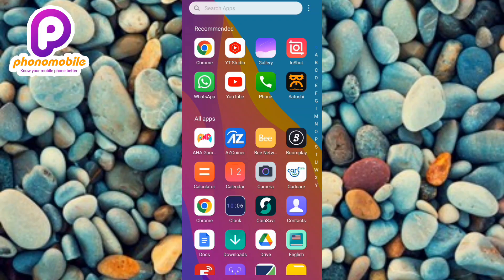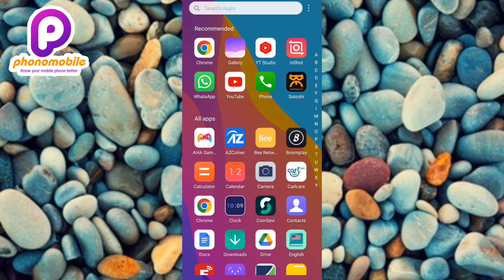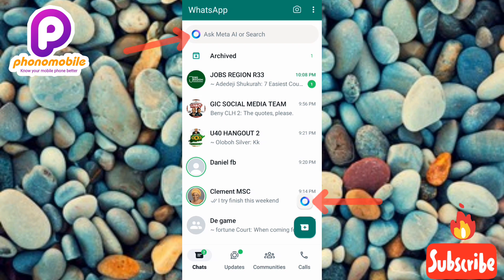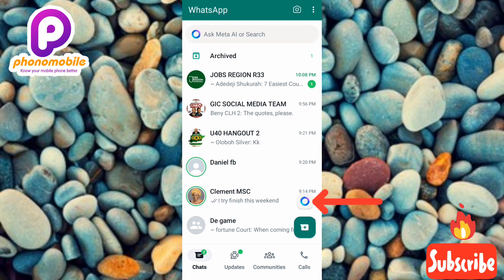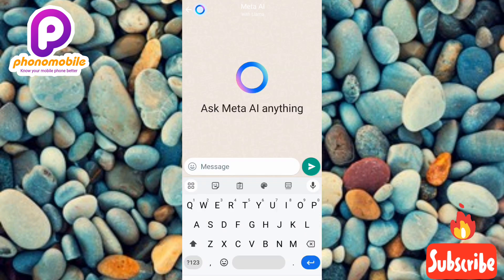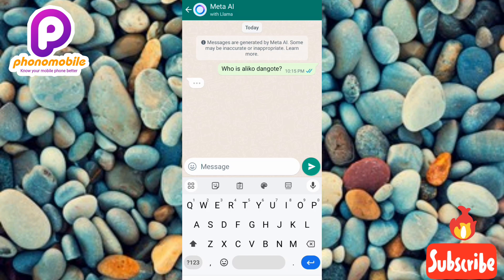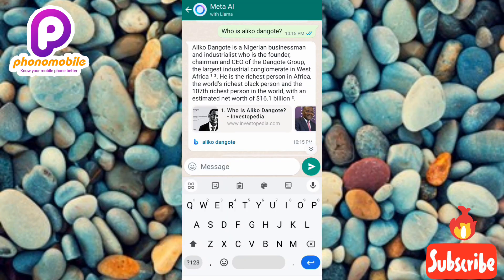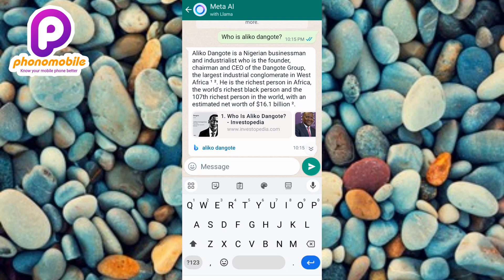How to Activate Meta AI on WhatsApp | WhatsApp New Update 2024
In this video you will learn how to activate Meta AI on WhatsApp. Meta AI is a new feature on WhatsApp. You will learn how to use the new meta ai on whatsapp.